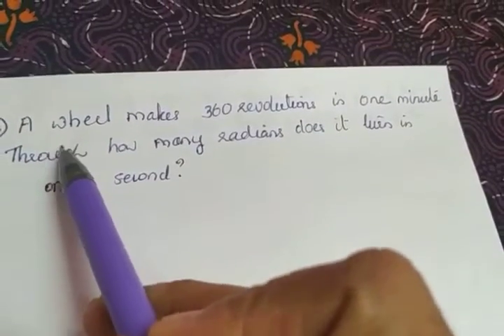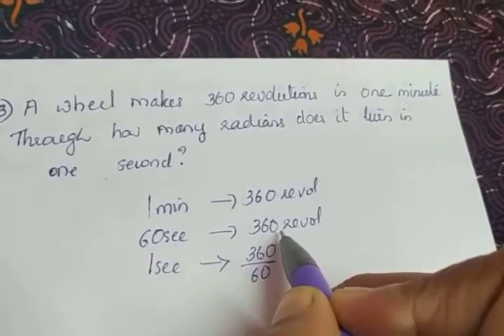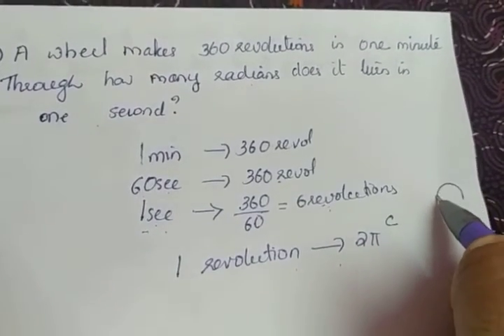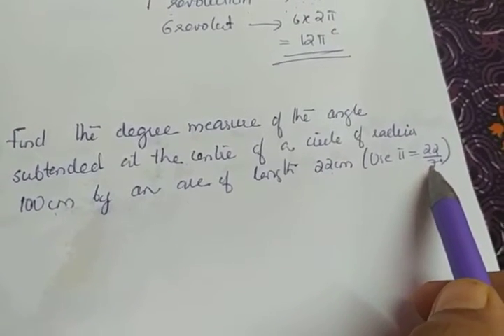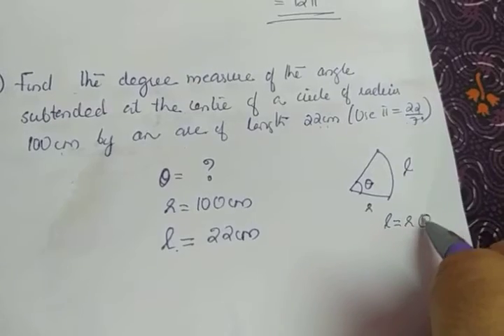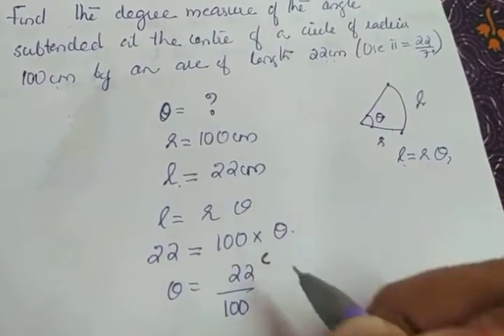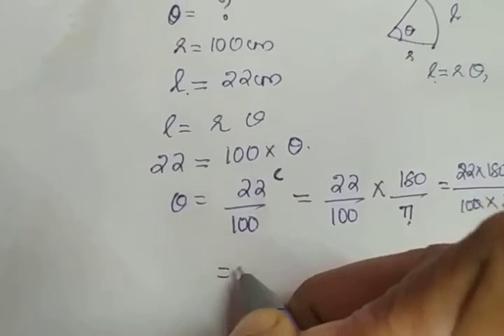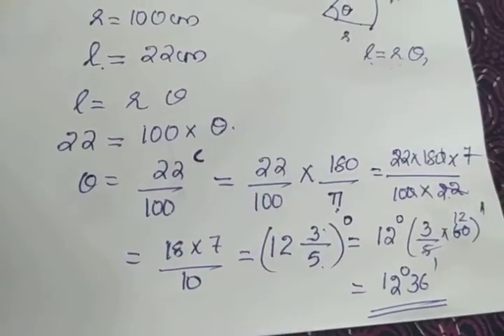XI Maths Trigonometric functions (part 4)